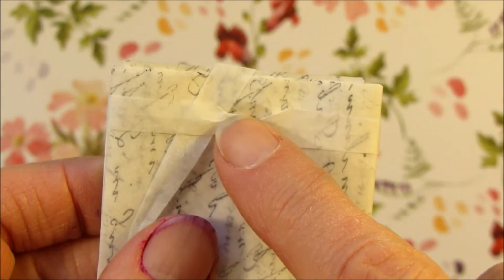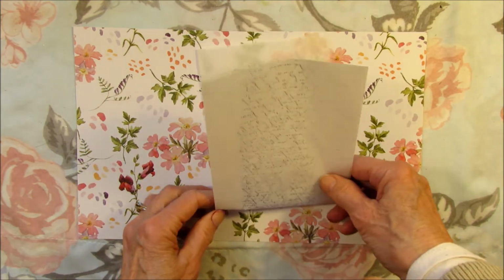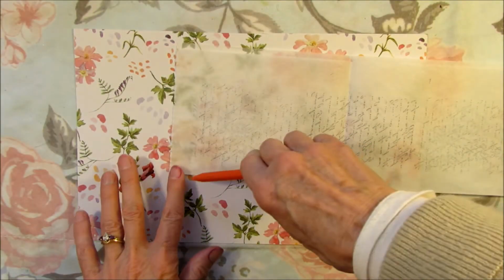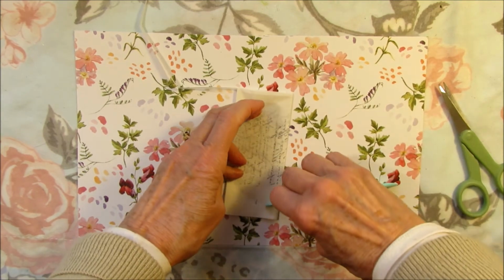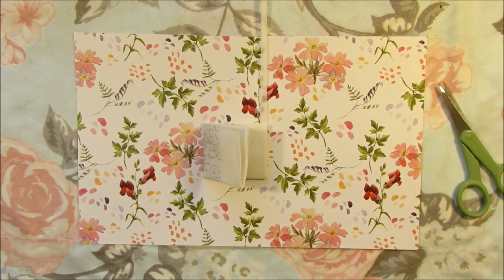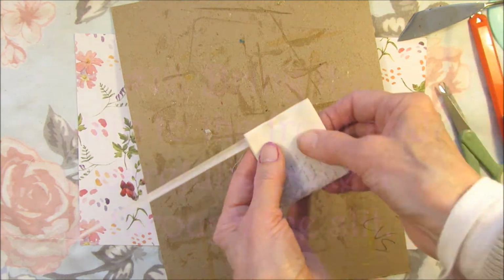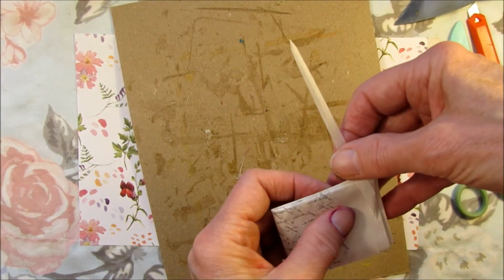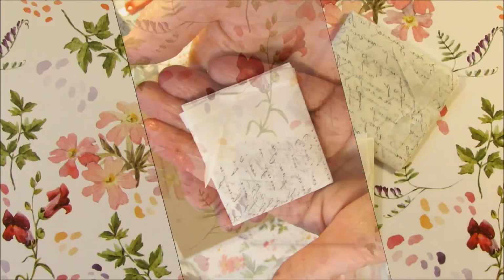Possum Patty's Making Secret Locking Letters!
Come along with me, Possum Patty, as I make a secret locking letter modeled after the last letter written by Mary, Queen of Scots, before her execution in 1587. Well, that doesn't sound like fun, but making this letter is! A secret locking letter can only be unlocked once! Add something new (or very old ~ depending on how you look at it) and fun to your junk journal!

ADULTS ONLY CRAFTING VIDEO ~ SHARP TOOLS